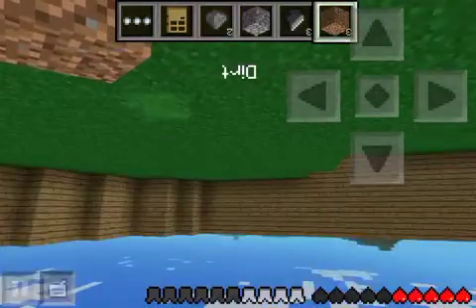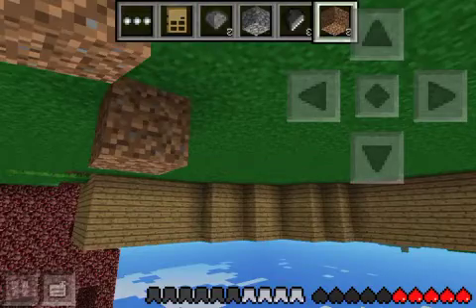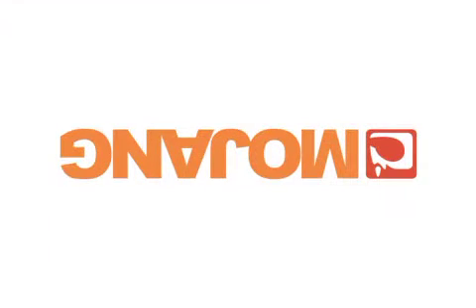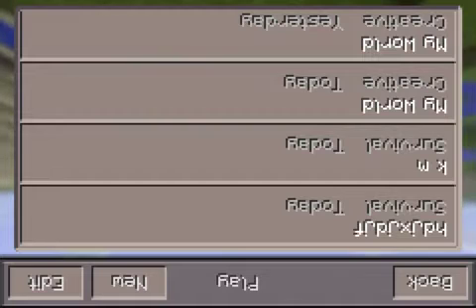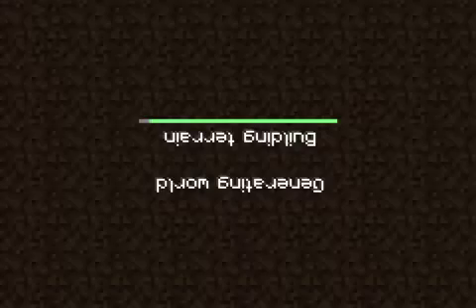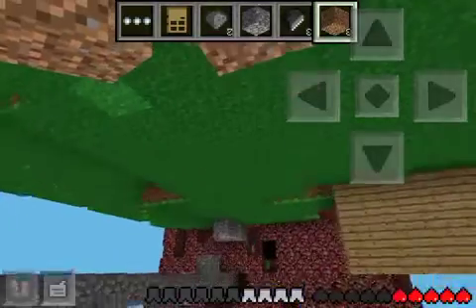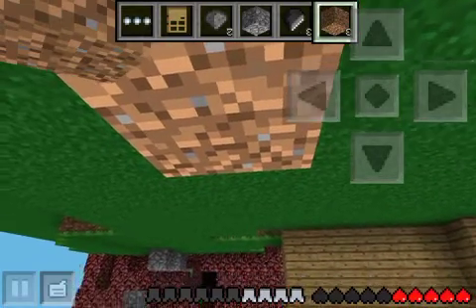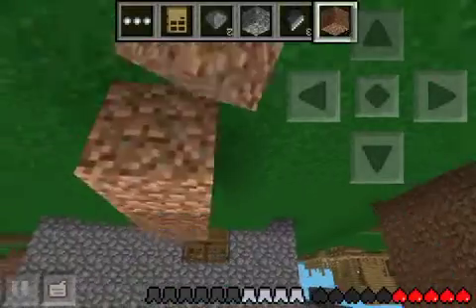Guinea pig-duplication glitch